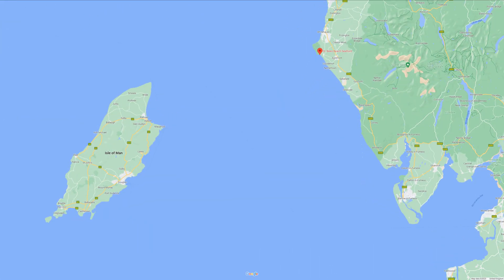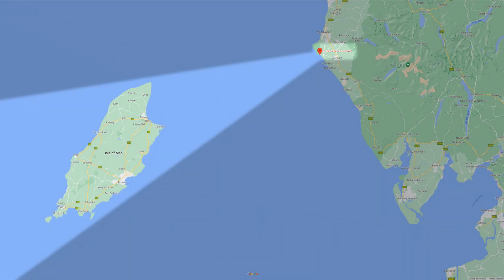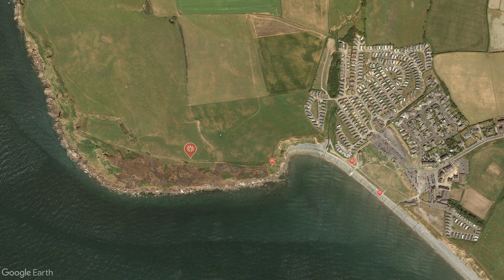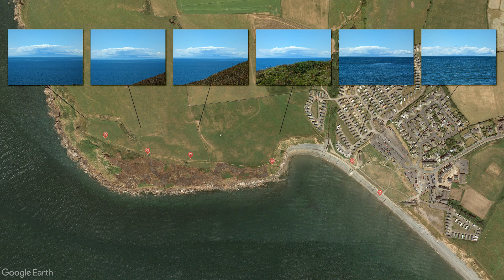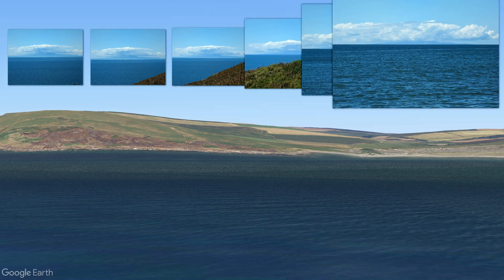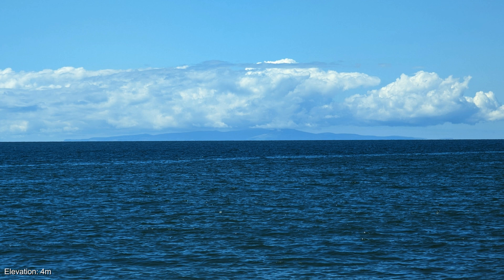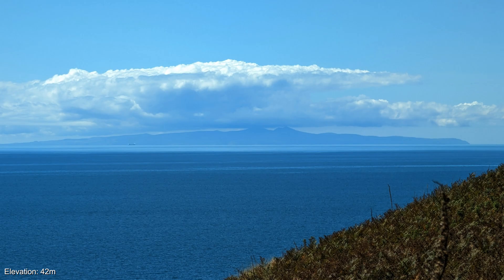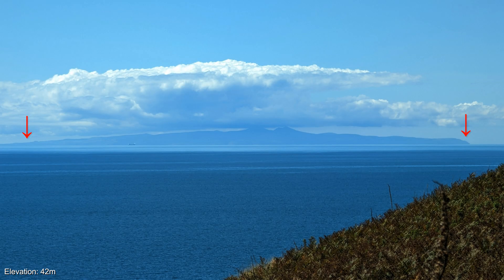St Bees, the Isle of Man, and the curvature of the Earth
On the West coast of England, in the Lake District, is the village of St. Bees. From here, on a clear day, you can look out across the ocean and see the Isle of Man, approximately 50 kilometres away.

Just to the north-west of the village is a coastal walk up a hill, and from there it is possible to view the Isle of Man at many different elevations as you climb to the summit.

The path rises to about 62 metres above sea level, and as you ascend something interesting can be observed.

You'll begin to notice that, at low elevation, much of the Isle of Man is obscured by the curve of the Earth, but as you steadily climb higher, the obstruction caused by the curve diminishes, and more of the island comes into view.

Animating a sequence of photographs, taken from the walk, clearly demonstrates how the curvature of the Earth affects the visibility of the Isle of Man at various elevations.